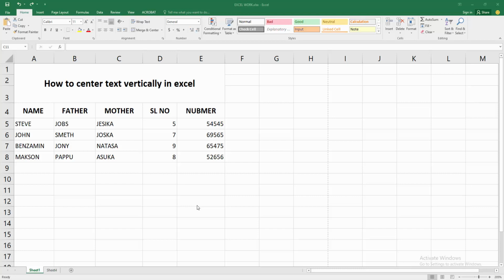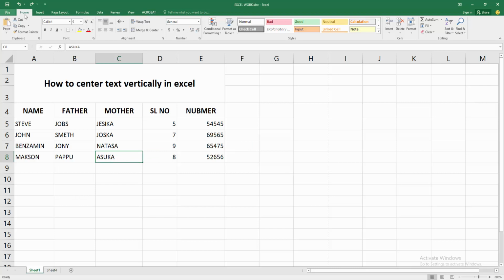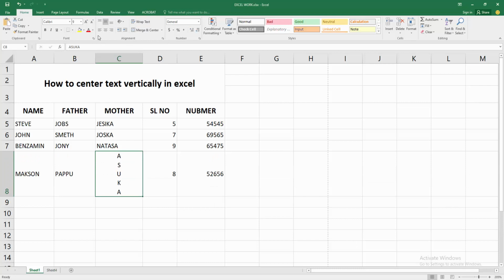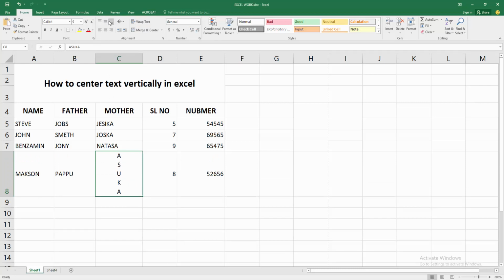How to center text vertically in excel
Assalamu Walaikum,
In this video I will show you, How to center text vertically in excel.  Let's get started.